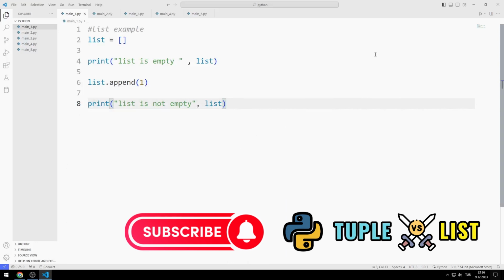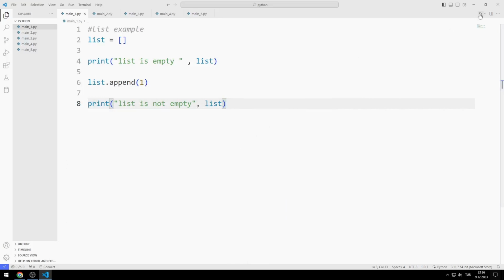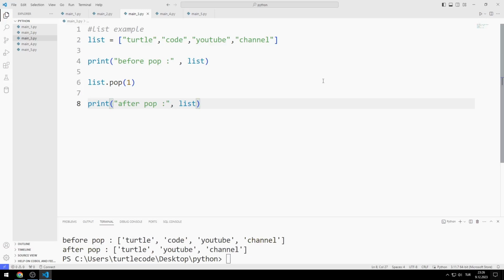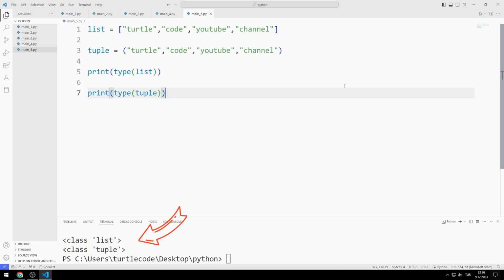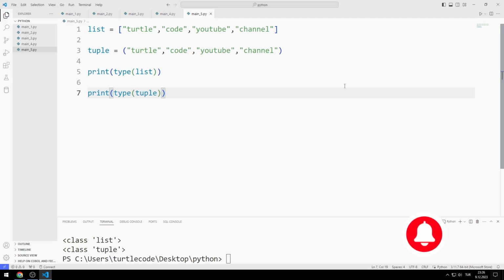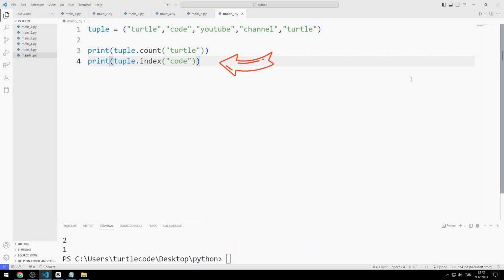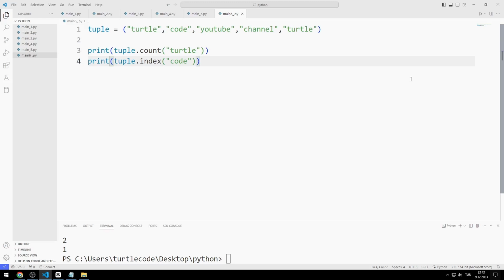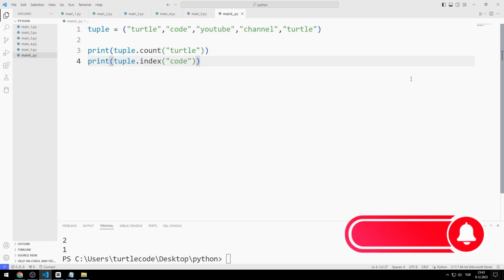What is the difference between List and Tuple in Python?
In this video you will learn completely the difference between tuple and list in Python.

You can find the answers to the questions below by watching the video.

✅ Why are tuple and list used in Python?

✅ What are the main differences between tuple and list in Python?

✅ Is there a syntax difference between tuple and list in Python?

✅ Is there any performance difference between tuple and list in Python?

✅ For what purpose are tuples and lists used in Python?